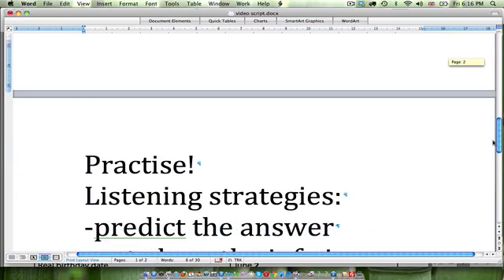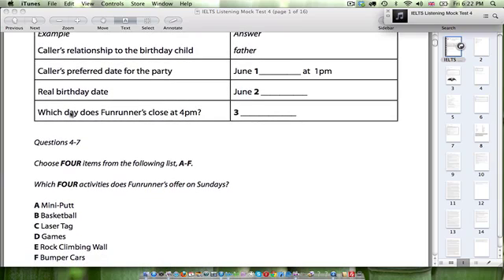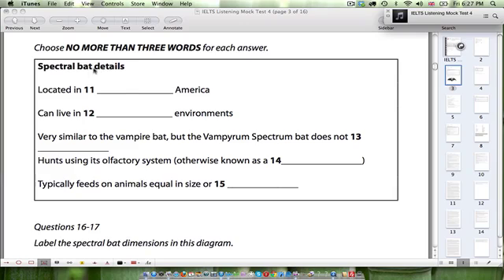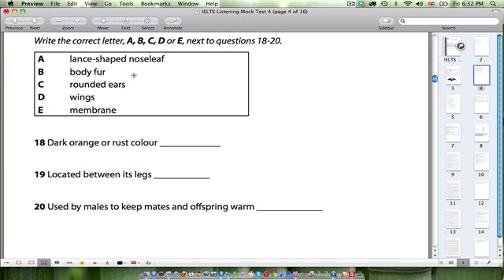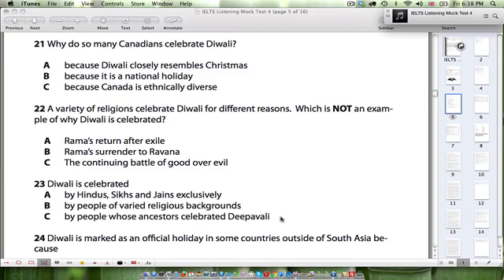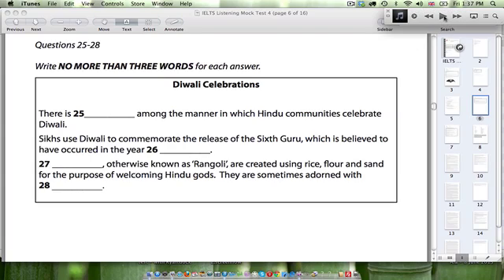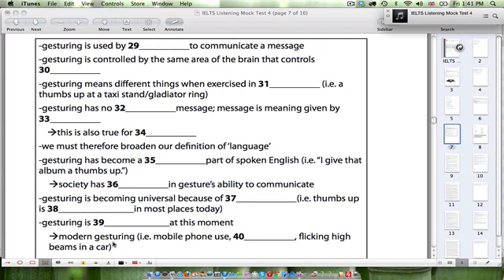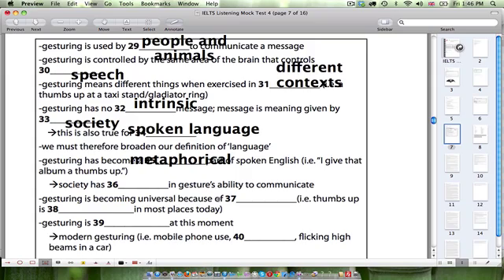3 Mock IELTS Listening Test #4